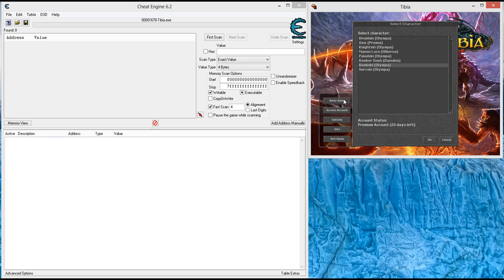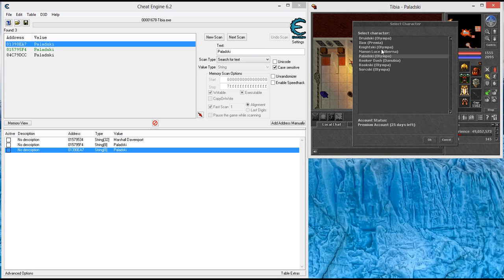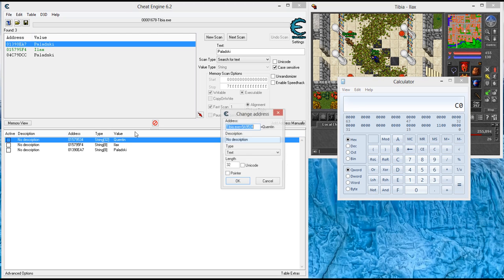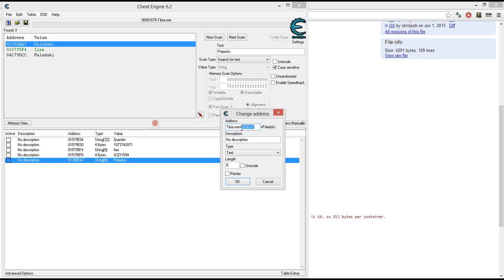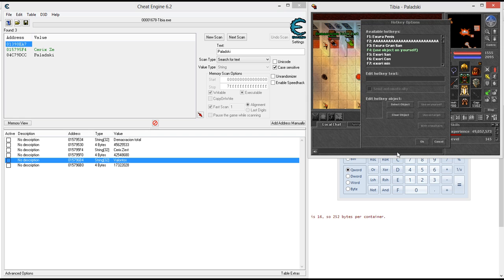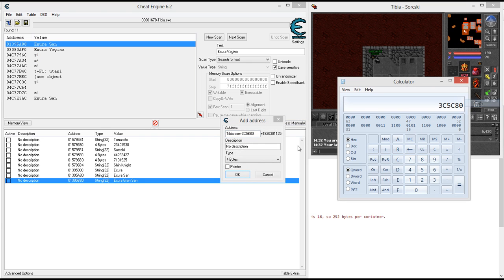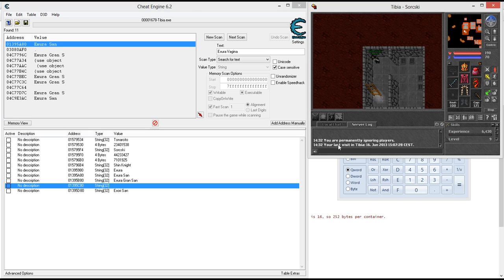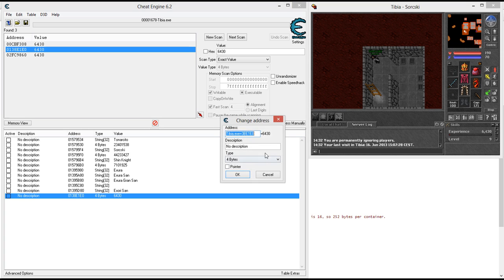Tibia memory address finding tutorial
This video should demonstrate how to find addresses in Tibias memory, allowing the user to search for and find values which they need to use later on in their own development.

Sorry about the audio at the start, my mic was miles away from my face so it's really quiet. It fixes after about 10 seconds (before I do anything interesting).